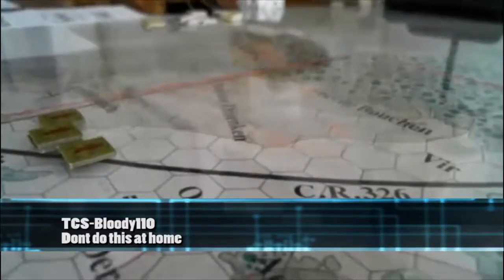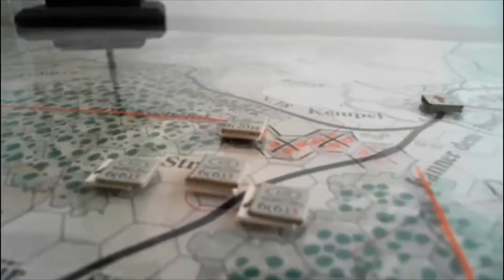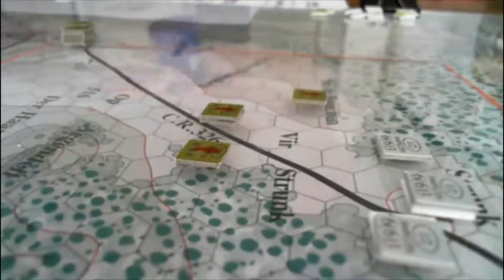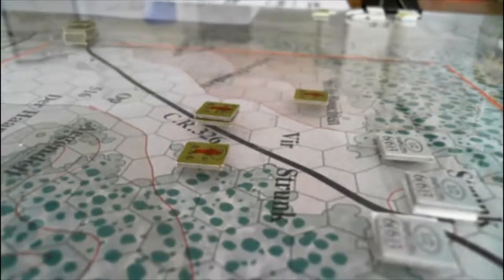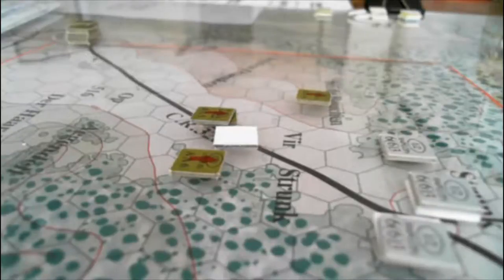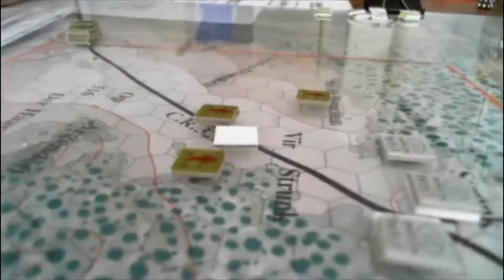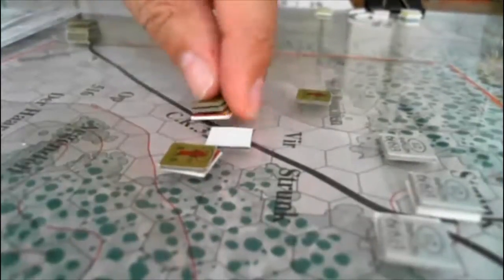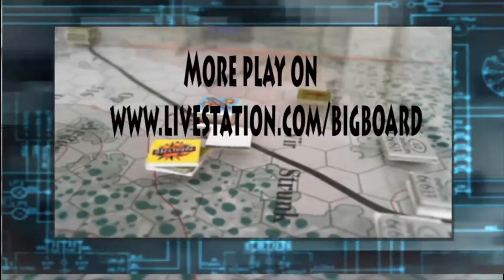Do not Do This @ Home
B110- opening move disaster do not frontal assault!!!